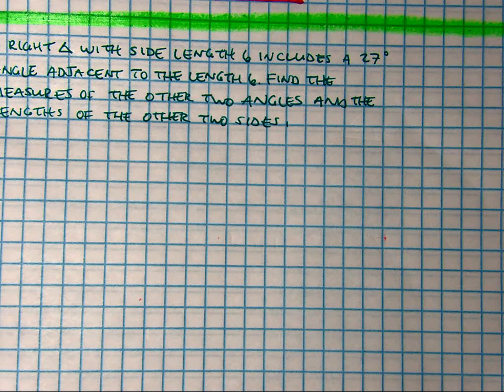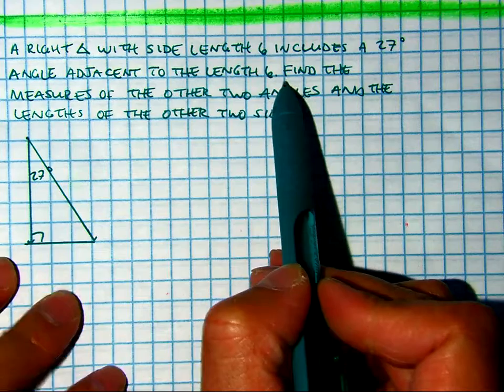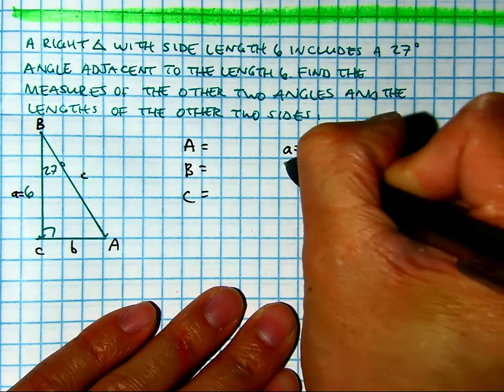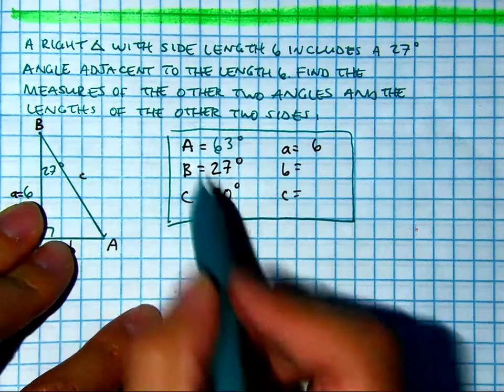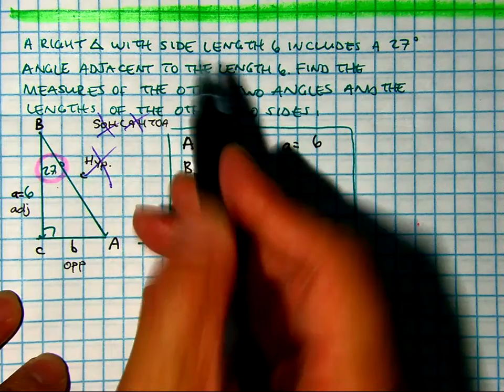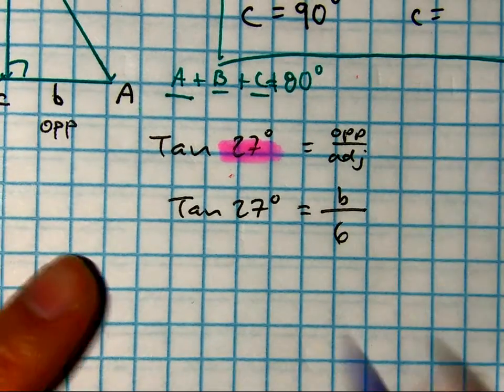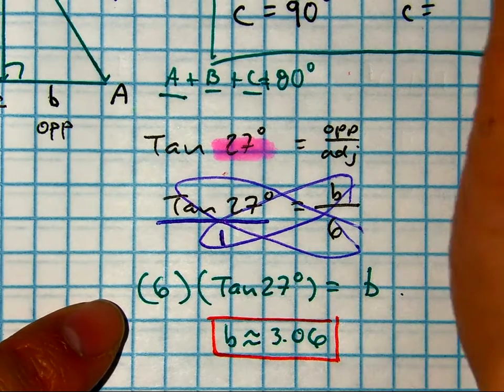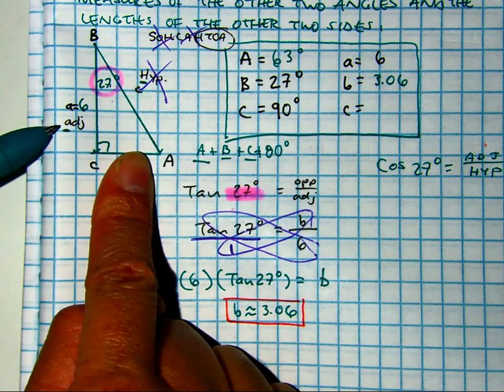SOLVE right triangle